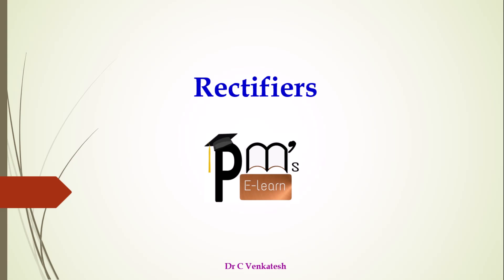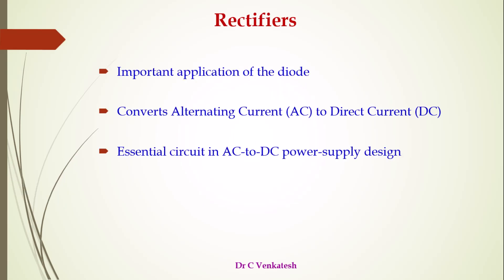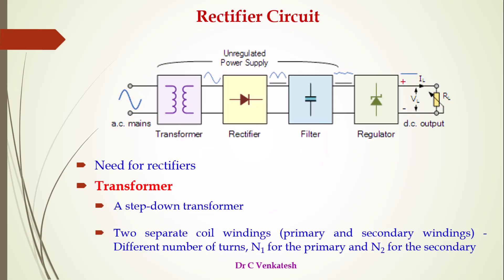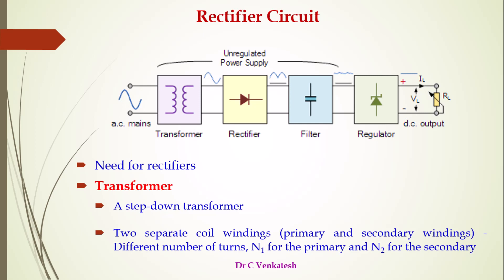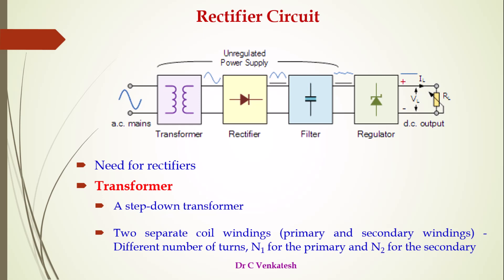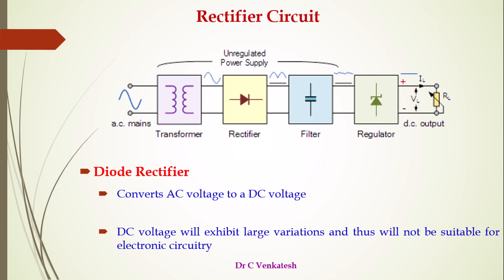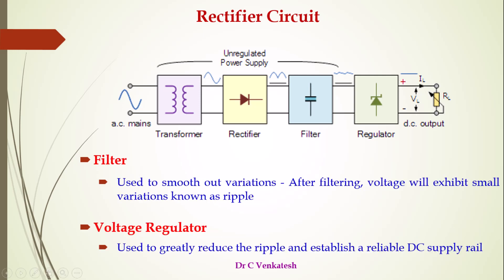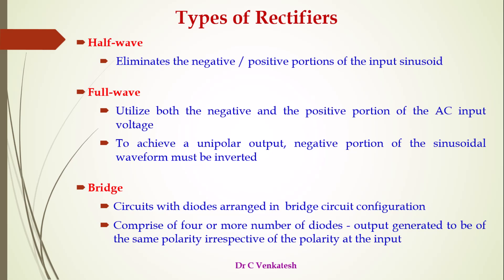Rectifiers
This video will give the information on the need of rectifiers, introduction and its types in brief.

In electronics, Rectifier circuit is the most used circuit because almost every electronic appliance operates on DC (Direct Current) but the availability of the DC Sources are limited such as electrical outlets in our homes provide AC (Alternating current). The rectifier is the perfect candidate for this job in industries & Home to convert AC into DC. Even our cell phone chargers use rectifiers to convert the AC from our home outlets to DC. Different types of Rectifiers are used for specific applications.

Our main supply which we get from power grids are alternating in nature and the appliances we use in our homes generally require a small DC voltage. This process of converting alternating current into direct current is given the name rectification. Converting AC to DC is preceded by further process which can involve filtering, DC-DC conversion and so on. One of the most common part of an electronic power supply is a bridge rectifier.

Many electronic circuits require rectified DC power supply for powering various electronic basic components from available AC mains supply. The simple bridge rectifier is used in a variety of electronic AC based power devices.

Another way to look at the rectifier circuit is that, it can be said to convert currents instead of voltages. This makes more intuitive sense, because we are more accustomed to using current to define a component’s nature. Concisely, a rectifier take a current which has both negative and positive components and rectifies it such that only the positive component of the current remains.

Bridge rectifiers are widely used in power supplies that provide necessary DC voltage for the electronic component or devices. The most efficient switching devices whose characteristics are known fully are diodes. In theory any solid-state switch which can be controlled or cannot be controlled can be used instead of the diodes.

A Rectifier is an electrical device that is made of one or more than one diodes that converts the alternating current (AC) into direct current (DC). It is used for rectification where the process below shows that how it convert AC into DC.

There are two types of full wave rectifier.

Bridge Rectifier
Center-Tap Rectifier
Bridge Rectifier
A bridge rectifier uses four diodes to convert both half cycle of the input AC  into DC output.

rectifiers and filters
rectifiers neso academy
rectifiers in telugu
rectifiers and power supplies
rectifiers power electronics
rectifier half wave and full wave
rectifier class 12 physics
rectifier diode
rectifier filter circuit
rectifier model
rectifier semiconductor
rectifiers 03
rectifiers 2019
rectifiers 666
rectifiers 90
rectifiers band
rectifiers edc
rectifiers kreatryx
rectifiers quest
rectifiers youtube
rectifiers zero
uncontrolled rectifiers
rectifiers and filters in telugu
rectifier full wave and half wave
rectifier type instrument
rectifiers viva questions
rectifiers with filters
types of rectifiers
rectifier full wave
rectifier model for class 12
rectifiers in tamil
rectifier half wave
bridge rectifier
rectifier circuit
rectifier detector
rectifier tamil
rectifiers 2018
rectifiers explained
rectifiers problems
rectifiers zenith
understanding rectifiers
hind rectifiers ltd bhandup mumbai
problems on rectifiers
rectifier numerical problems
rectifier sachin sir
rectifier hindi
rectifier diode in hindi
rectifier class 12 physics physics wallah
rectifier with capacitor filter
rectifier malayalam
rectifiers 2020
rectifiers equations
numericals on rectifiers
rectifier simulation matlab
rectifier testing multimeter
rectifier in hindi
rectifier nptel
rectifiers and its types
rectifiers in english
rectifier filter
rectifier neet
rectifiers problems with solutions
the rectifiers band florida
rectifier class 12
rectifier transformer working principle
rectifier diode checking
rectifier semiconductor class 12
rectifier mcq questions
rectifiers in electronics
schottky barrier rectifiers
rectifier working principle
precision rectifier
rectifier definition
rectifier how it works
rectifier neso
rectifier song
rectifier transformer
rectifiers in power electronics
rectifier hindi me
comparison of rectifiers
rectifier matlab simulink
rectifiers problems with solutions pdf
types of rectifiers & differences
rectifier class 12 physics baba gang
rectifier for engineering students
rectifier diagram
rectifier function
rectifier hs
rectifier mcq
rectifier symbol
rectifier types
rectifier class 12 physics in hindi
parameters of rectifiers
rectifier welding machine
rectifiers and filters experiment
rectifiers and filters in hindi
controlled rectifiers power electronics
rectifier not charging battery
rectifier working
rectifier working model
rectifier derivation
rectifier harmonics
rectifier machine
rectifier notes
rectifier test
rectifier for neet
rectifier solved problems
rectifiers and transistors
rectifiers in malayal